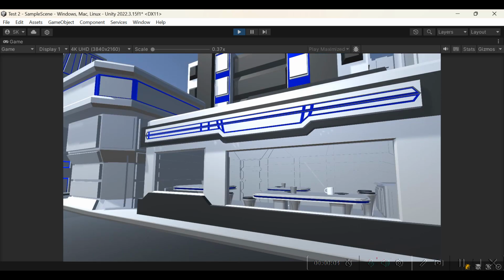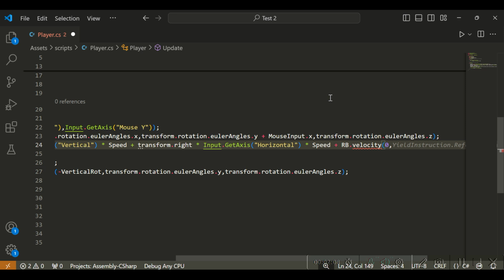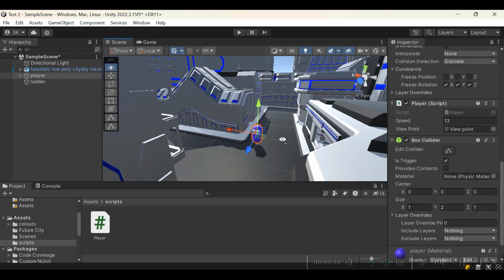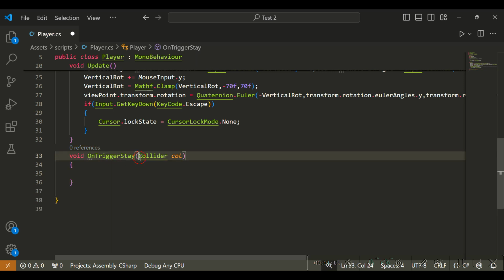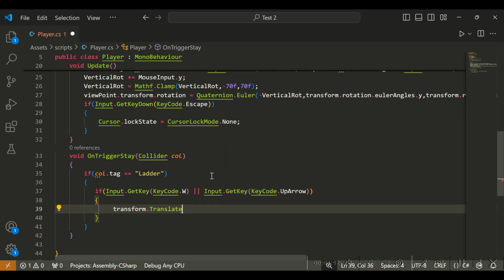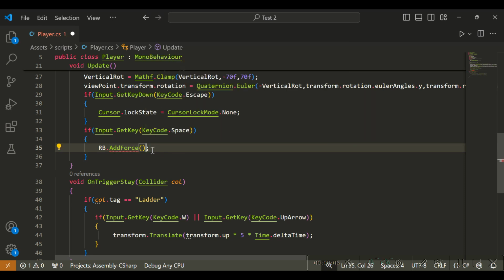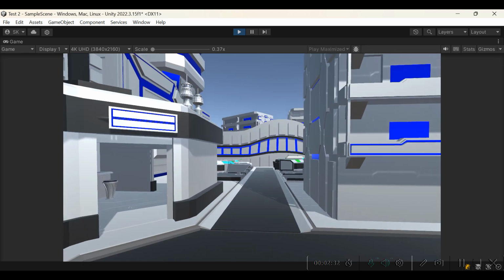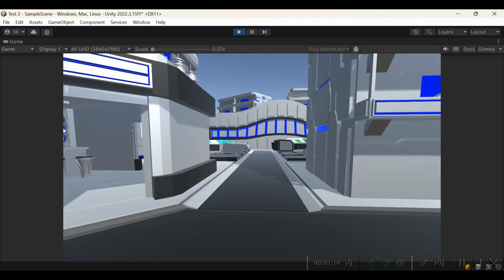First person player controller-Jumping and Climbing | Unity Game Development using C#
simple First person player controller-Jumping and Climbing